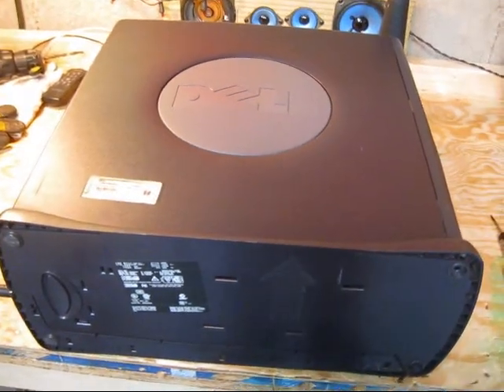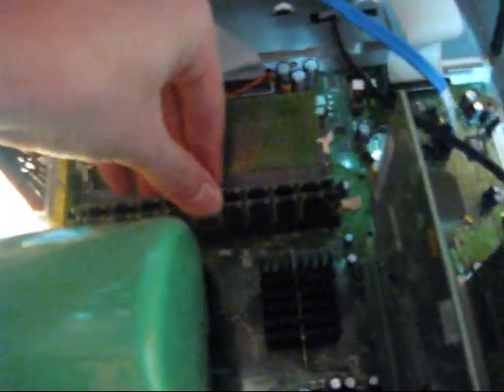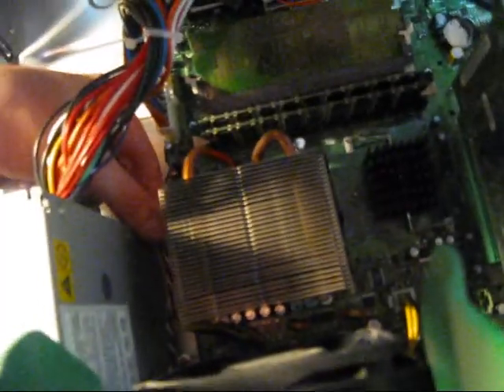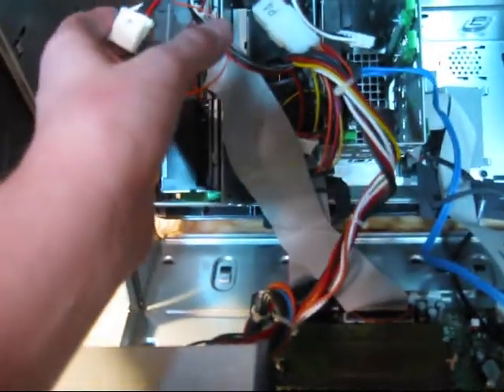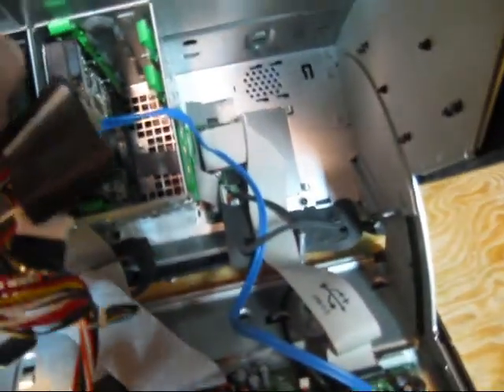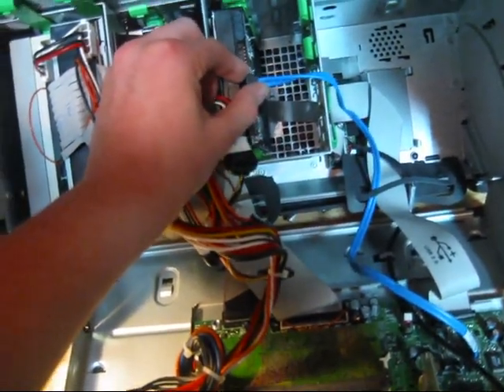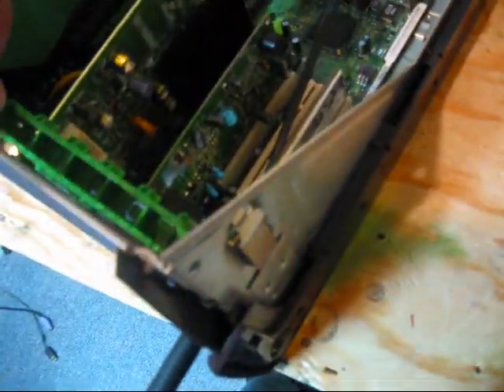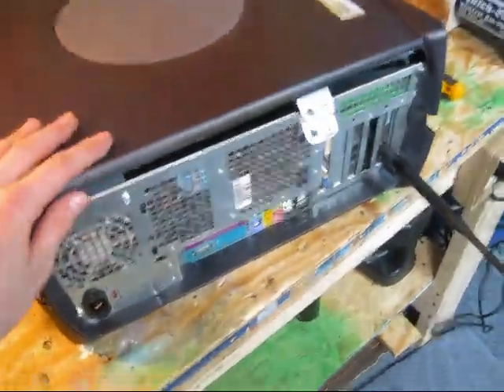How To Work Inside Your Computer The Safe Way; Video Request By 1972FordF150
Here you go matt